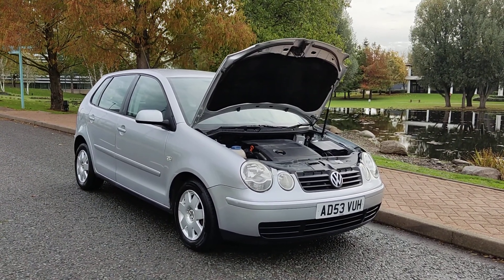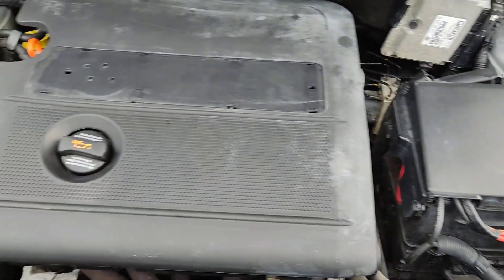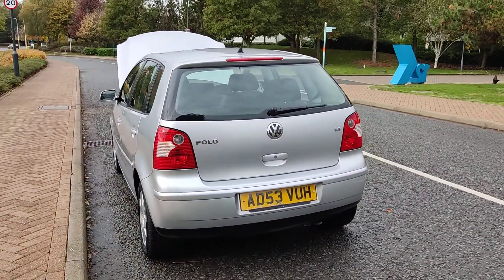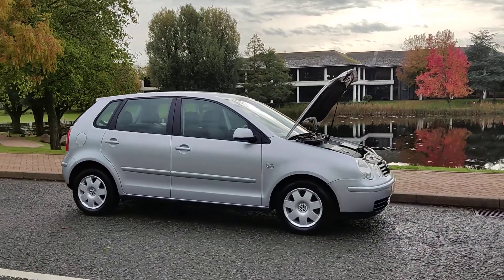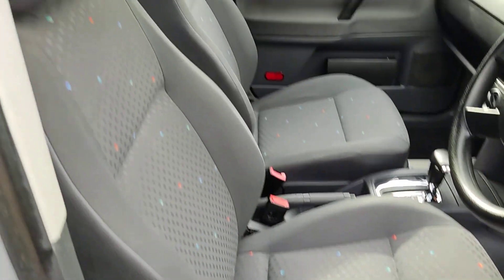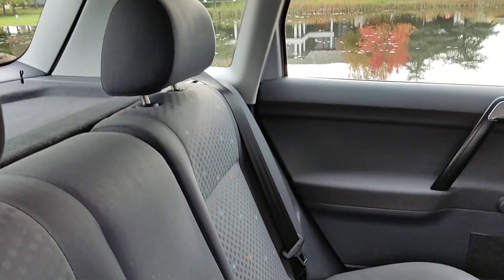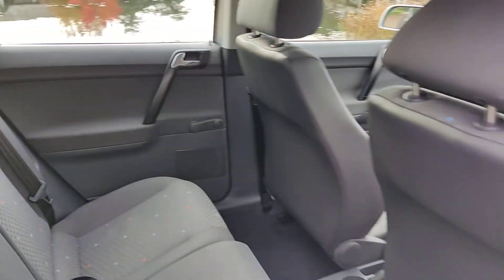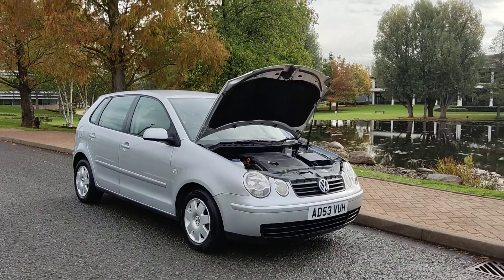AD53VUH VW Polo 1.4 Twist 5 Door Petrol Automatic.